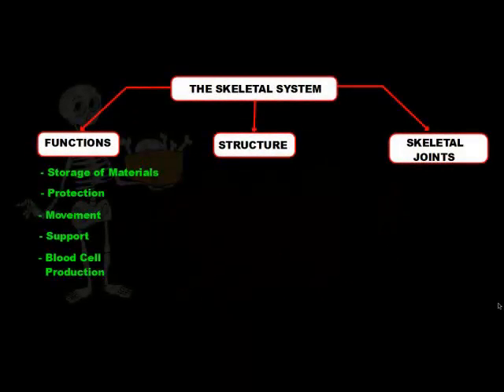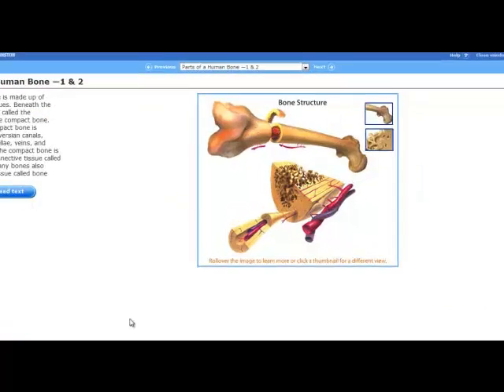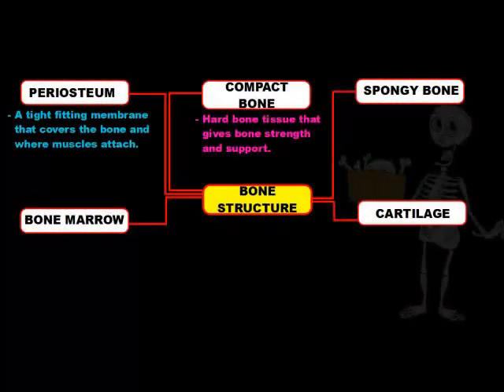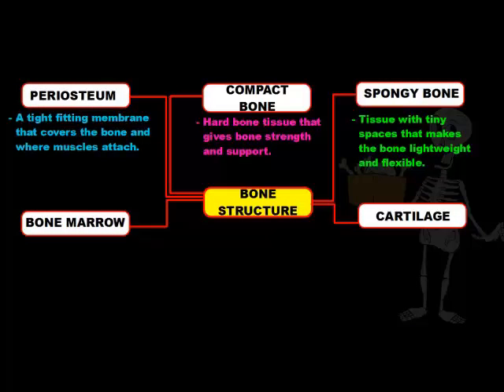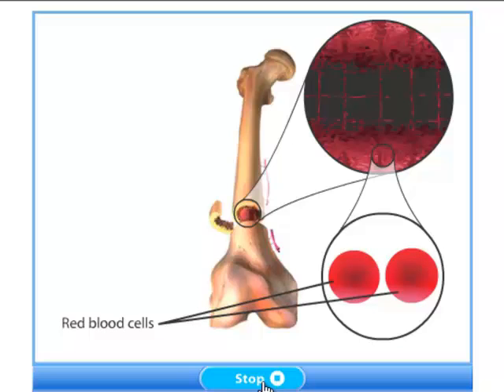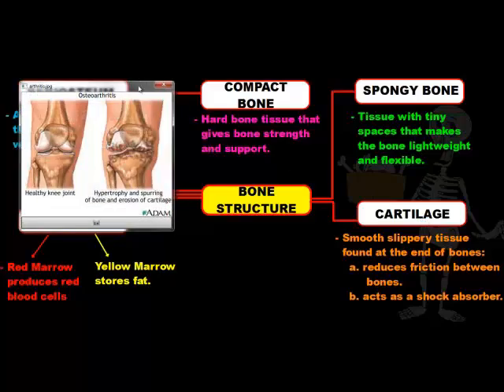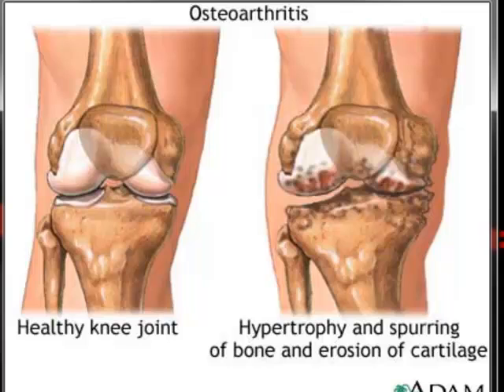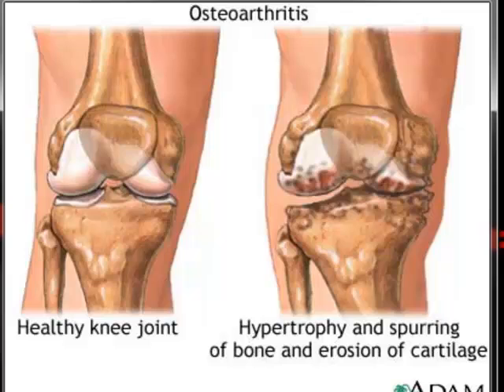Bone Structure and Functions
This video goes over the various parts of the human bones (periosteum, compact bone, spongy bone, yellow bone marrow, red bone marrow and cartilage) and what they do.